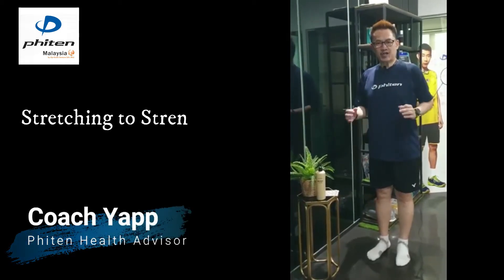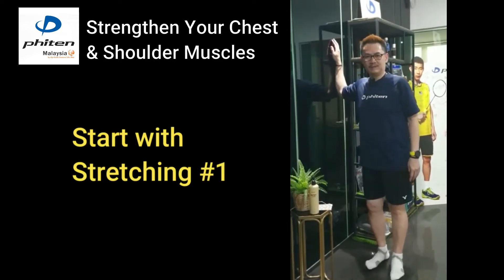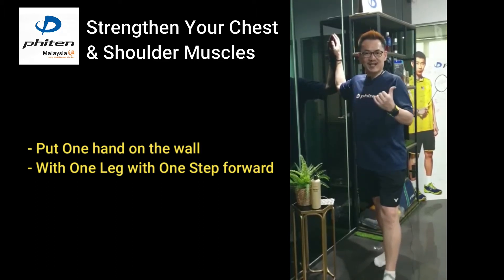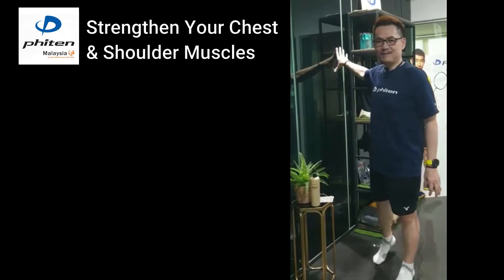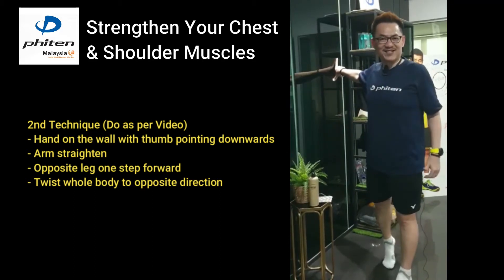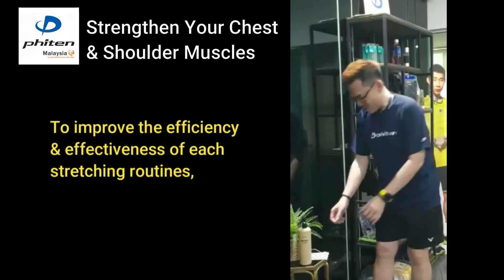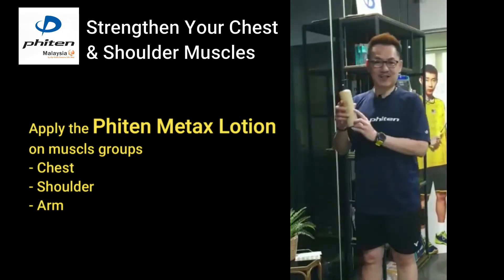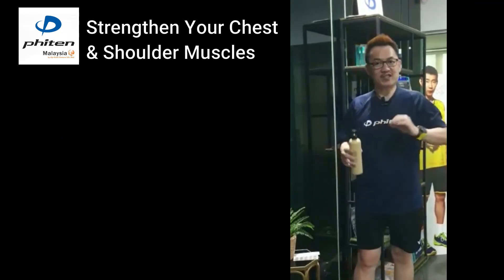Self Body Care #4 - How to Care for Your Chest & Scapula Muscles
Today, we shall share with you on
👍 How to Care for the stress-prone Chest & Scapula Muscles!
Important to take care when you want a good functioning lungs and body and good blood circulation!
You won't want to miss these valuable information to care for your body at home or when before/after sports to prevent injuries!
for more product & technology information